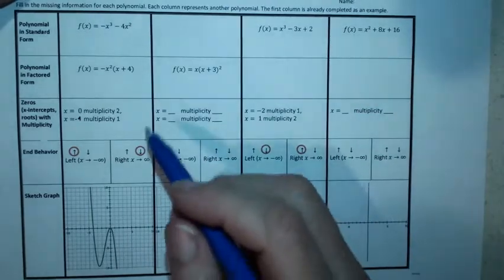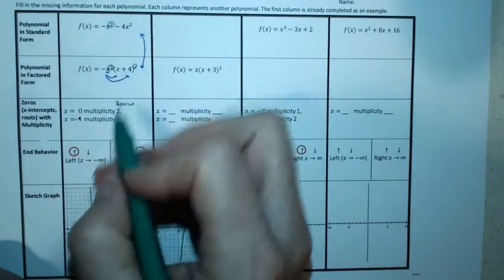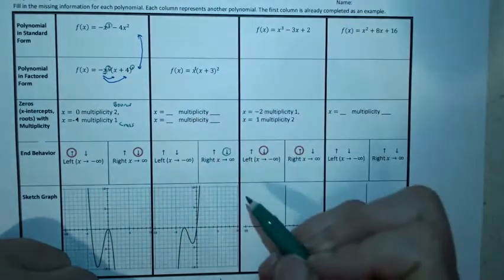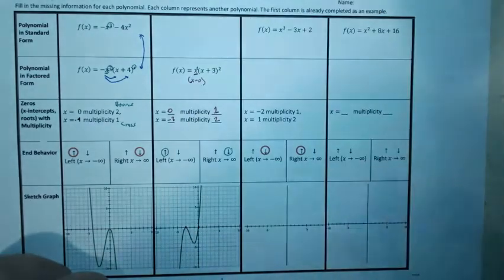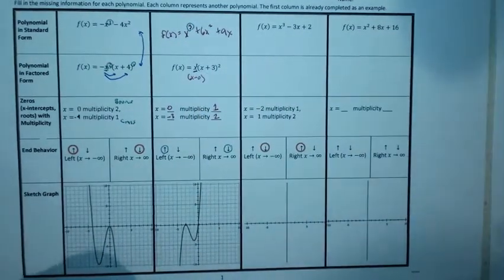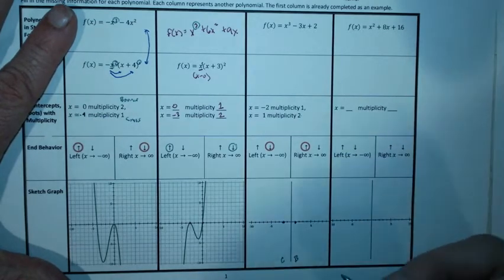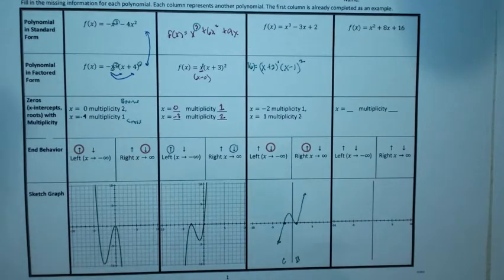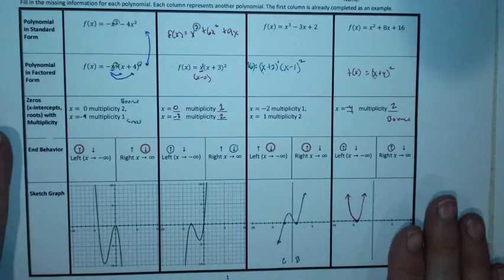ALG 2: 3.1 (REV) Graph/Write Eq of Poly